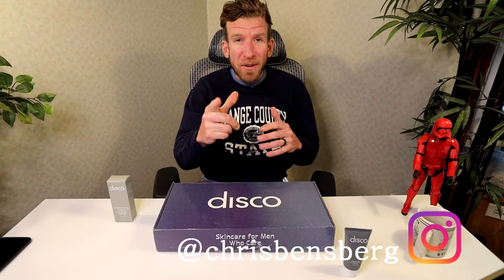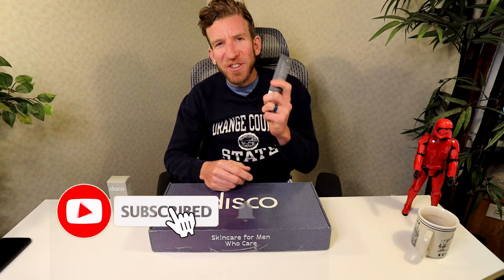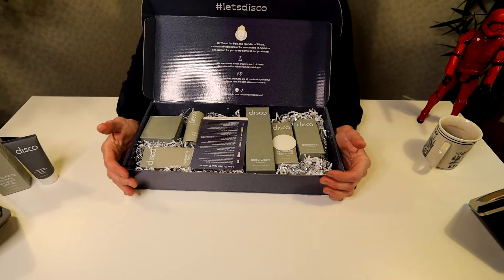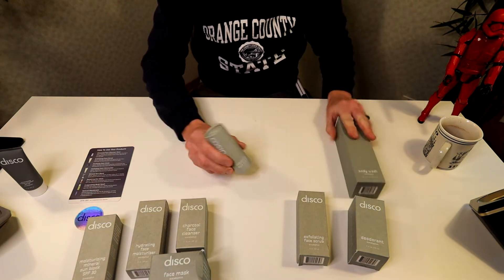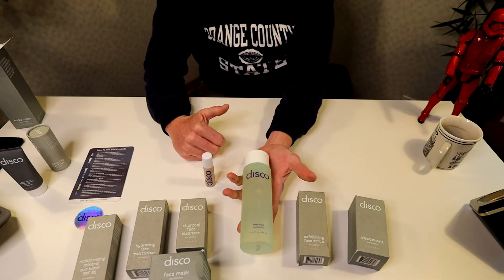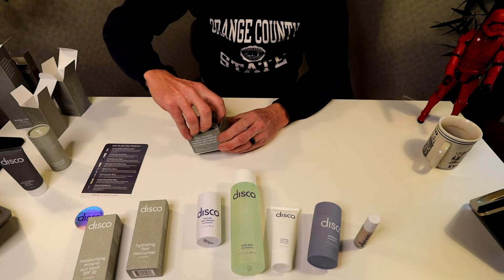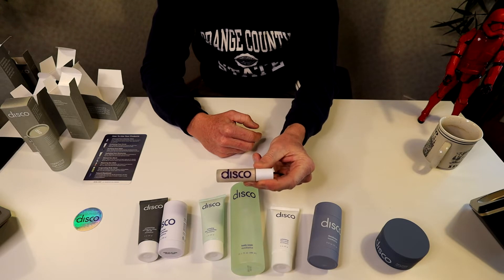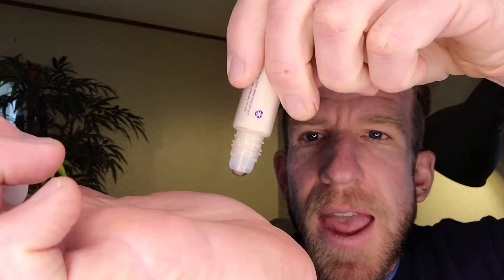Disco Men's Skincare Products We Got The Full Lineup - Get That Face Looking Better!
My Gear:
Canon EOS R DSLR Camera

UK Shoppers:

Disco Men's Skincare: Link Above

India Shoppers

Thank you coffee keeps me making great videos:

Bitcoin Send Here: 1LoMfSUF9p9stdxPqHPnzE3EjcGWfodMMN
Ripple XRP Here: rPVMhWBsfF9iMXYj3aAzJVkPDTFNSyWdKy

God Bless

In this video I unbox the full boat of products by the company Disco they offer as seen in the video lots of Men's Skincare products to make that money maker look even better.